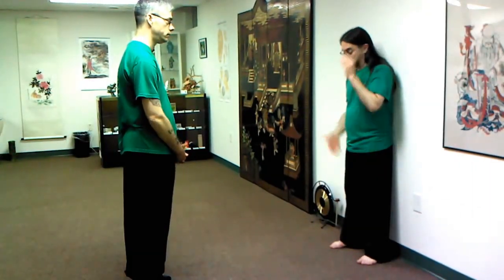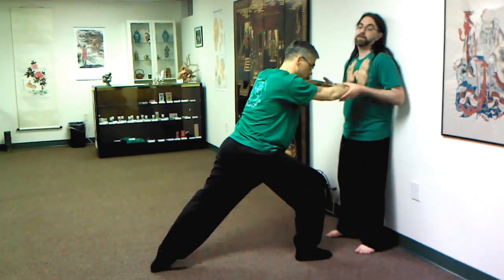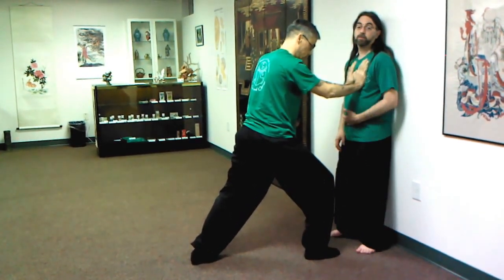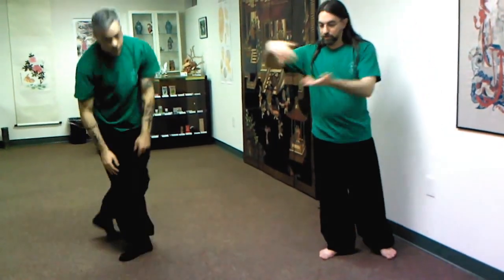In-class Test of "Sinking" While Extending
During Qigong class, I tested two of my students on the ability to "sink the qi" or become song while extending out while someone is pushing against them.  When being tested, I had the students stand against a wall.  In a sense, this makes it more difficult because the tester is able to really dig in and push hard against the person against the wall.  On the other hand, it makes it a little easier because the person against the wall is able to relax better, physically and mentally, because they know they will not get knocked down.

The recording is a bit low in some spots.  This is my first video like this, so I will try to improve.  I plan on putting up many more.

Brian C. Allen, MSTOM, L. Ac.
Oriental Medicine and Health Services
Acupuncture, Chinese Herbs, Tuina
Taiji (T'ai Chi, Tai Chi), and Qigong (Ch'i Kung, Chi Kung)